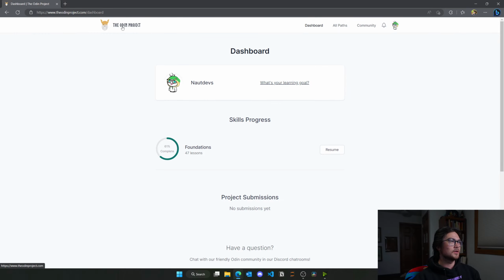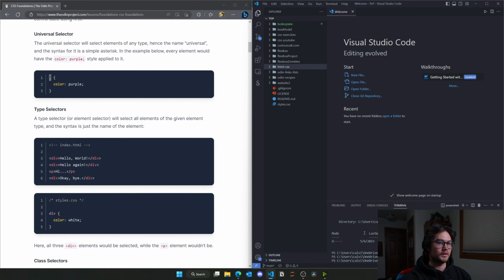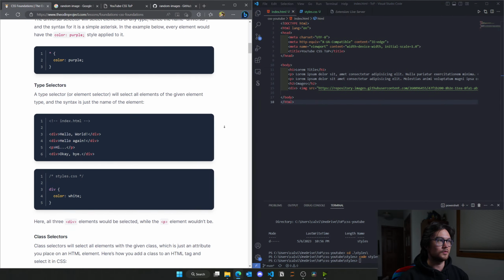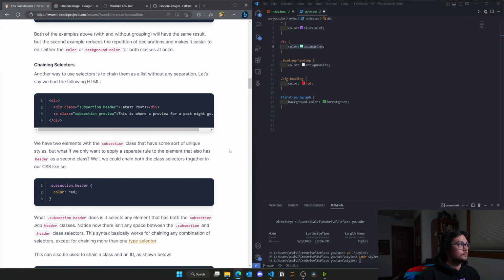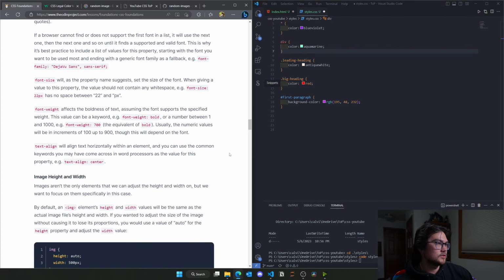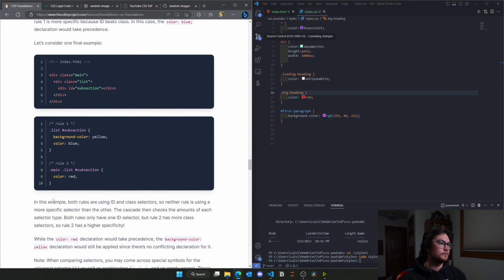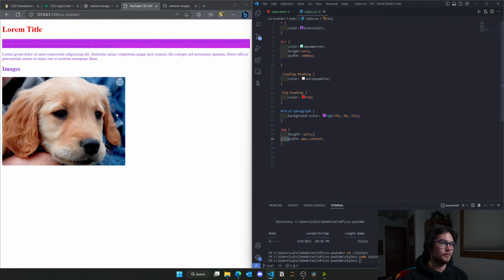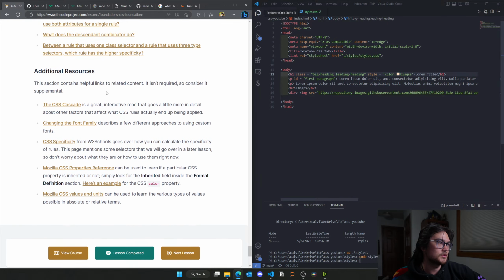Learn Web Development With Cal and The Odin Project (ToP)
Hi everyone, I am Cal an undergraduate student at North Dakota State University currently double majoring in Finance and Accounting with a Minor in Banking graduating in just a short week!

Learn alongside me as I work through The Odin Project's material. For those of you who do not know, The Odin Project (ToP) is a well-known project designed to get people like you and I into the world of web development. The content is high quality and the results are astounding so far!